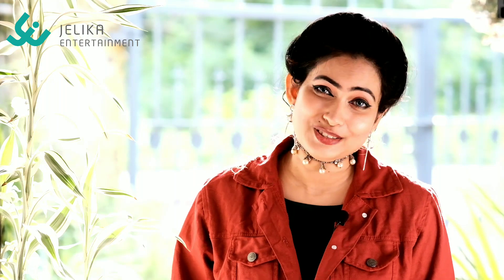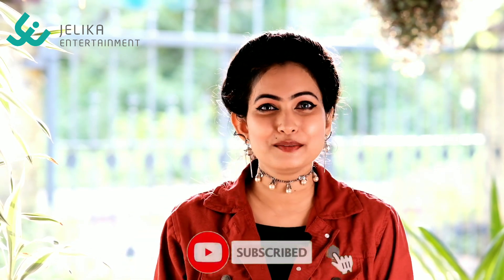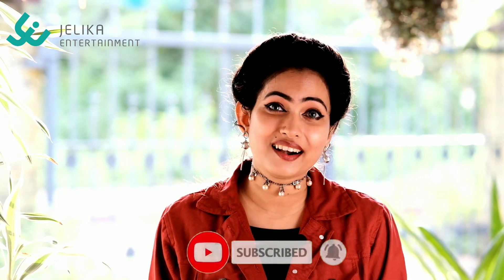"zero" ബഡ്ജറ്റിൽ നിങ്ങൾക്കും ഒരു ഷോർട് ഫിലിം നിർമിക്കാം ഞെട്ടാൻ തയ്യാറായിക്കോളു.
വെറും 2 പേരുടെ പ്രയത്നത്തിൽ നിന്നും ഉണ്ടായ ഒരു കിടിലൻ ഹൊറർ വെബ് സീരിസ്. ഈ മേക്കിങ് കണ്ടാൽ നിങ്ങൾ ഞെട്ടും